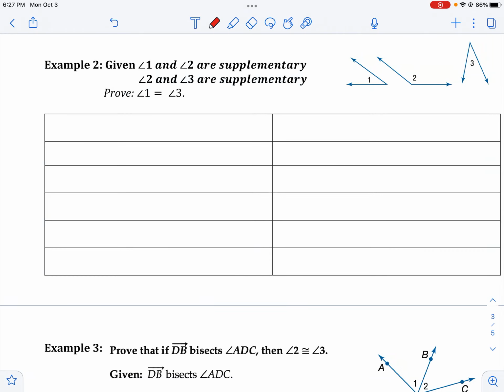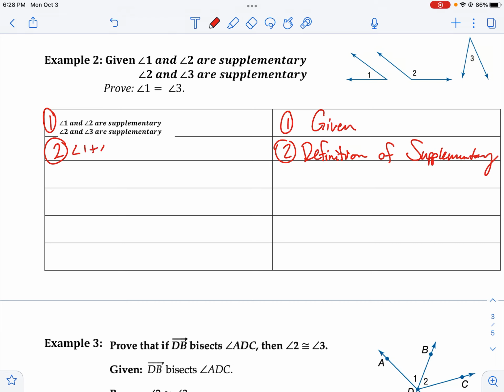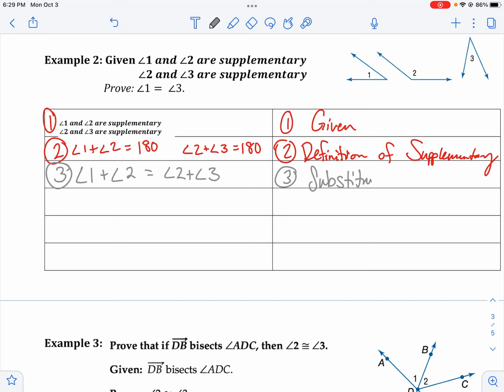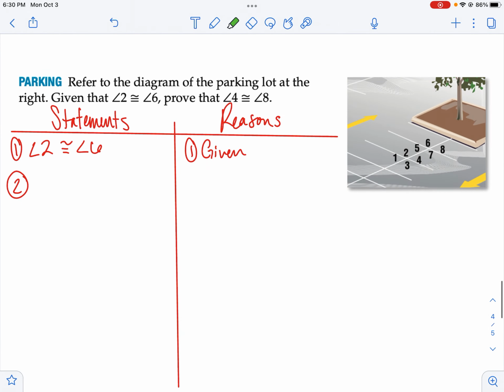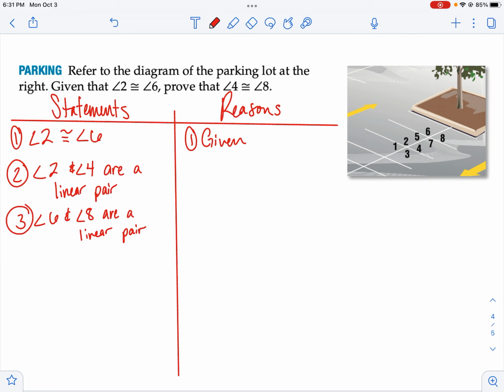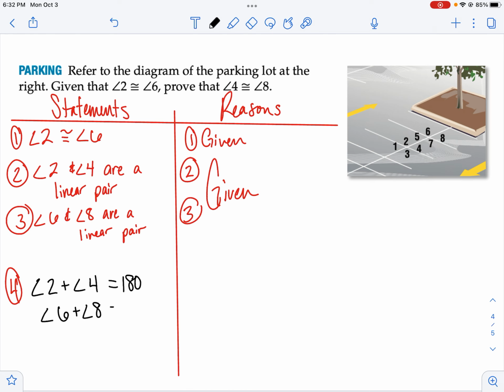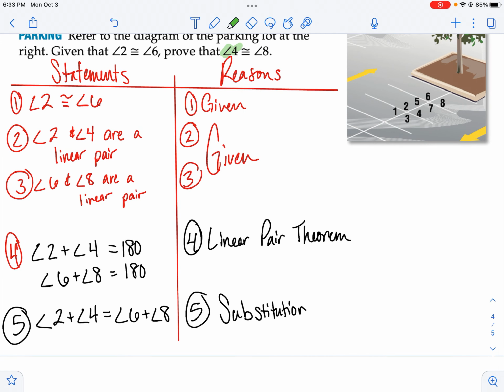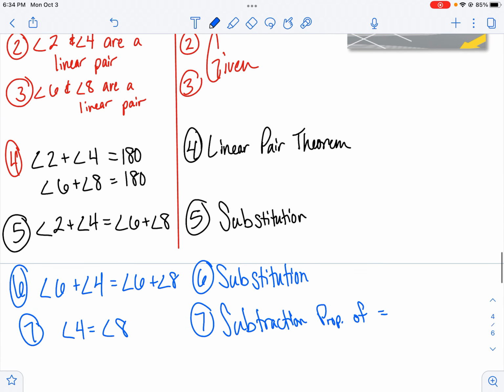Geometric Proofs: supplementary angles examples